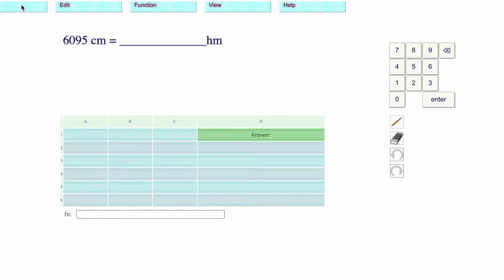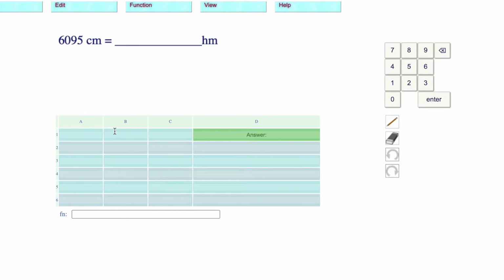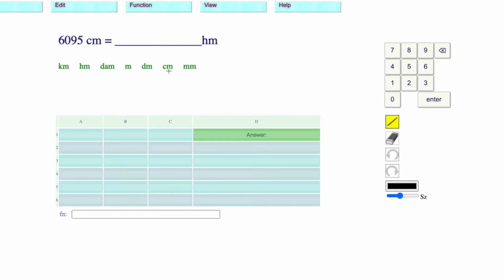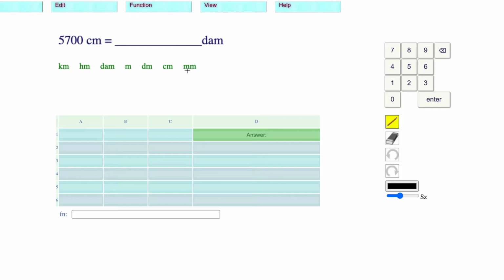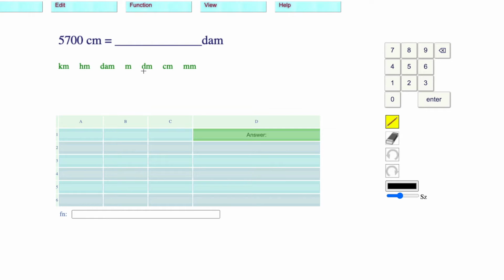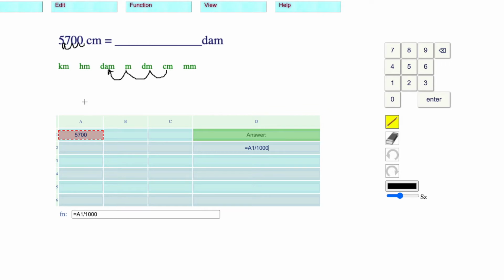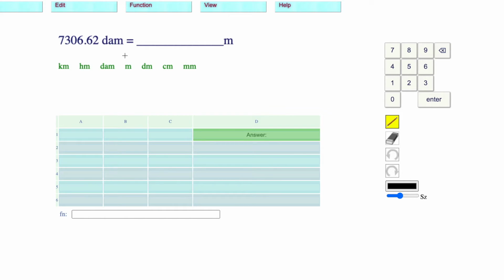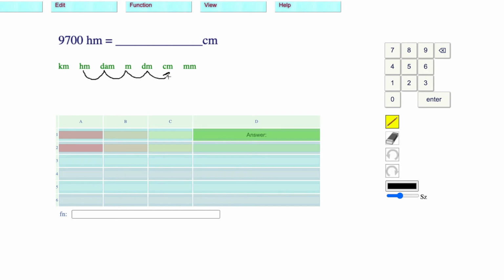Level 1: Metric Conversion Lengths Using The Spreadsheet. From The Metric Conversion Math Program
Level 1: Metric Conversion Lengths Using The Spreadsheet. From The Metric Conversion Math Program, from my Math Programs